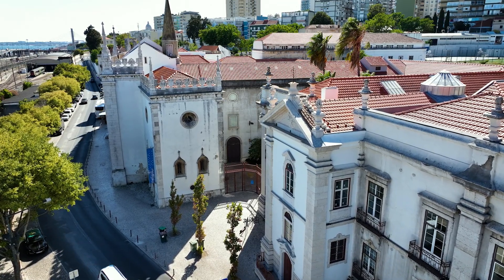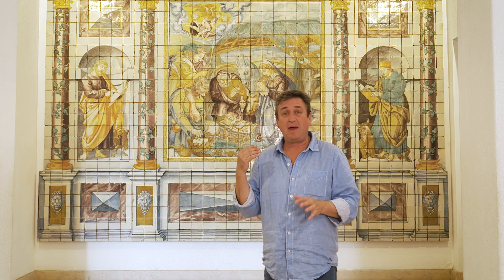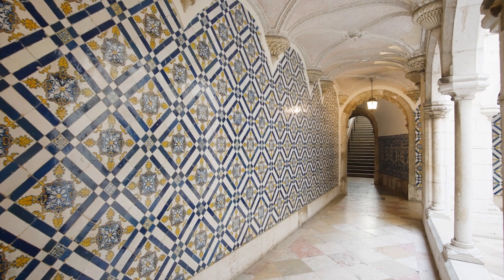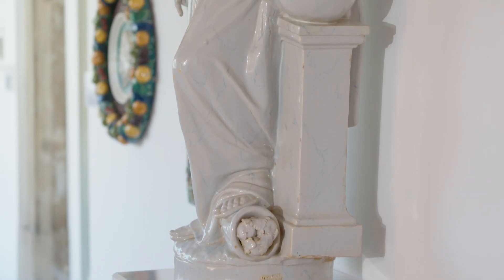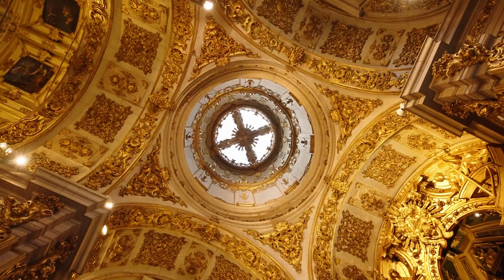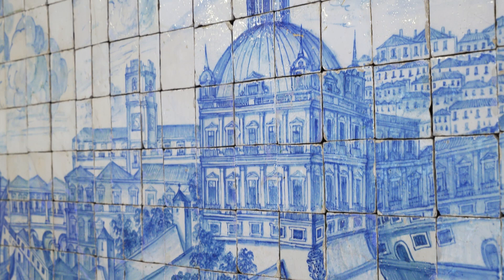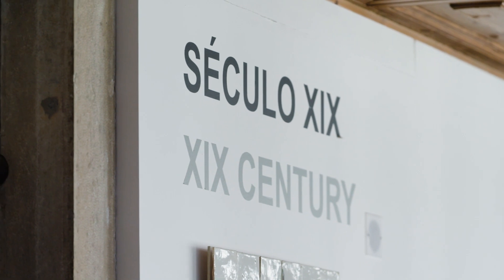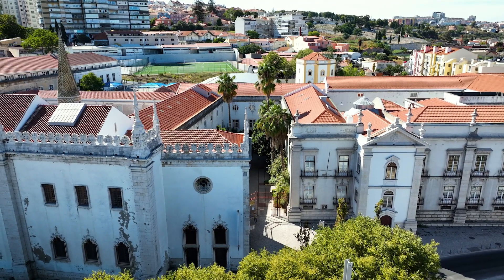Explore TV - National Tile Museum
revor goes through centuries of history and culture, one beautiful painted tile at a time.